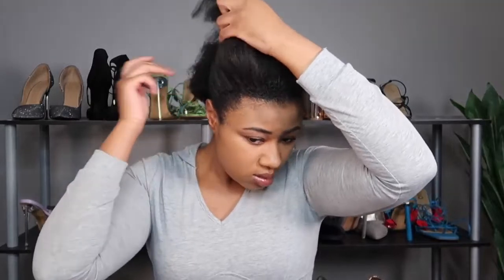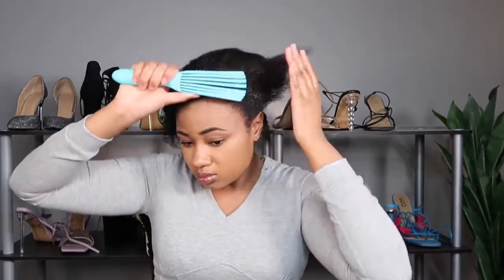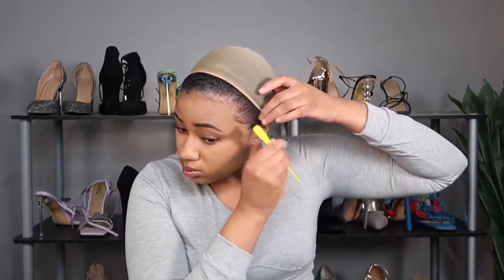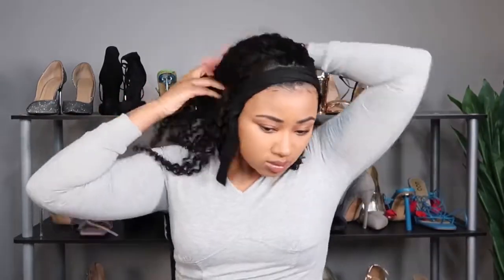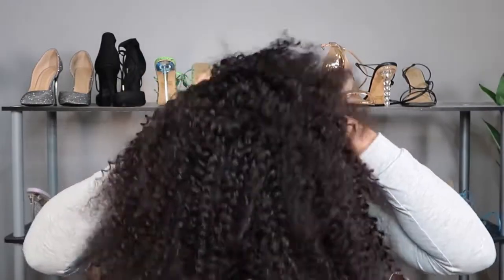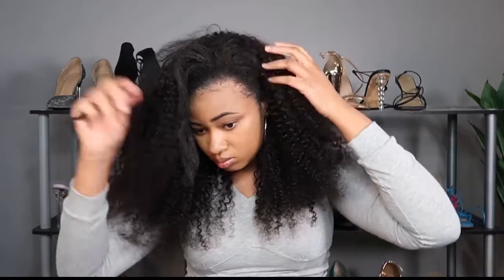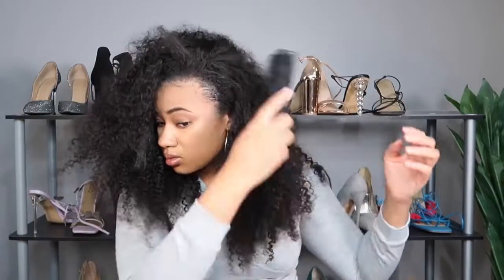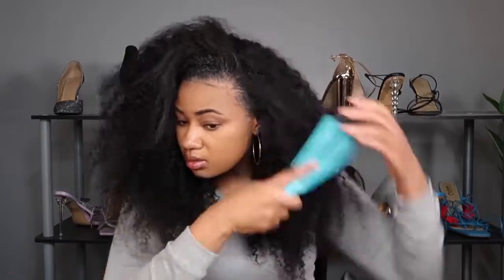afro curly headband wig how to wear without see headband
details